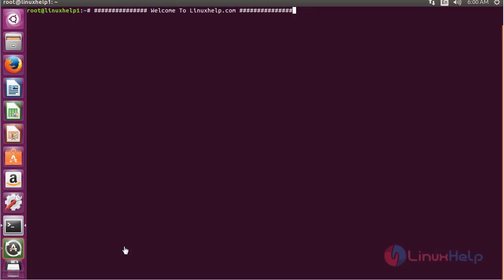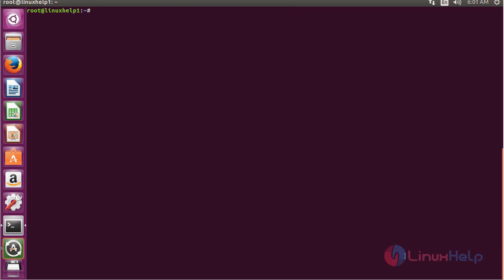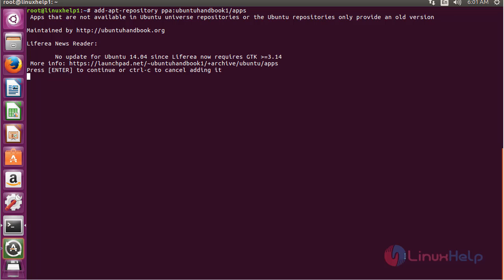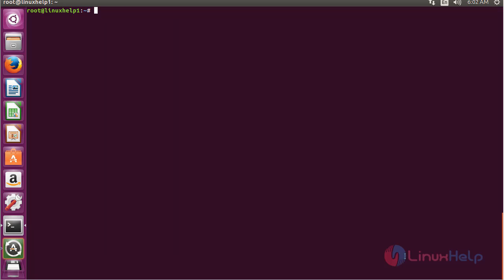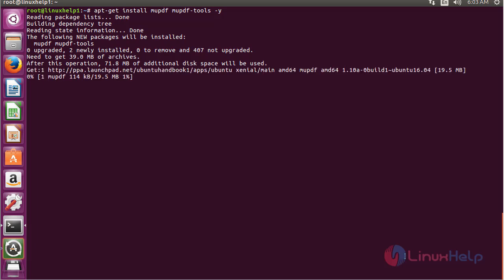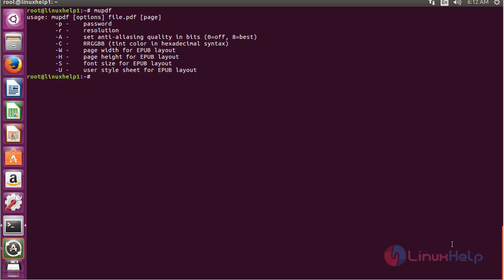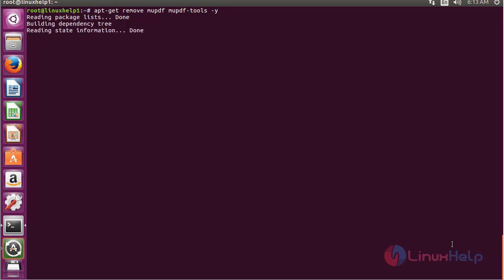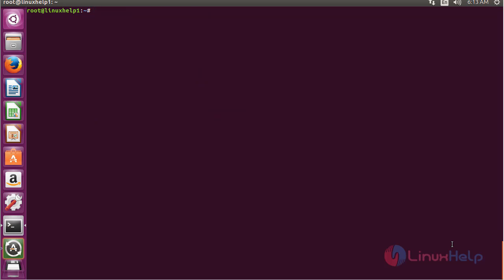How To Install MuPDF On Ubuntu 16.04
This video covers the installation of MuPDF on Ubuntu. MuPDF is a free, open-source, lightweight PDF viewer written in C.